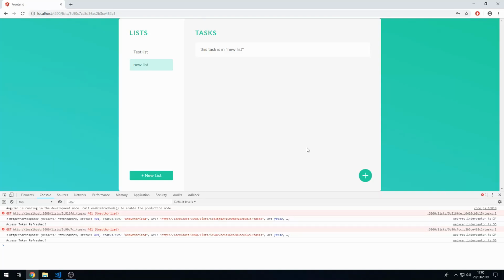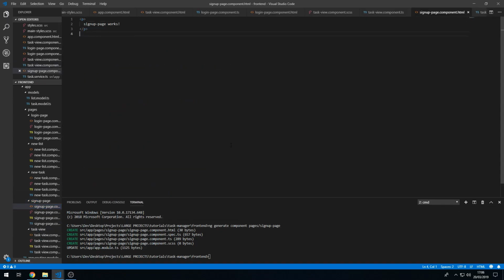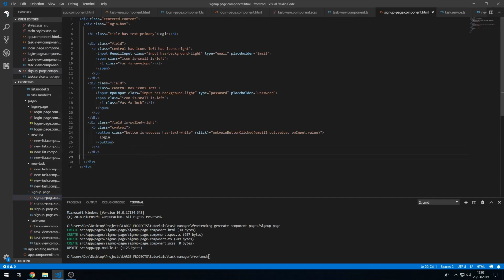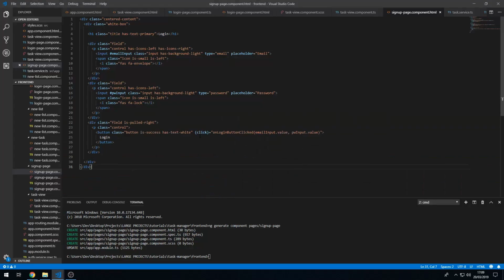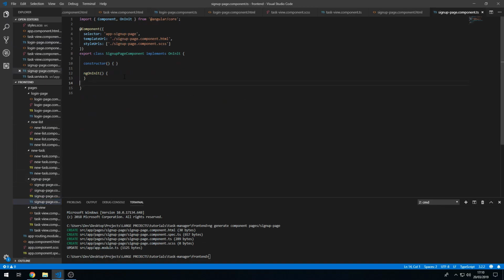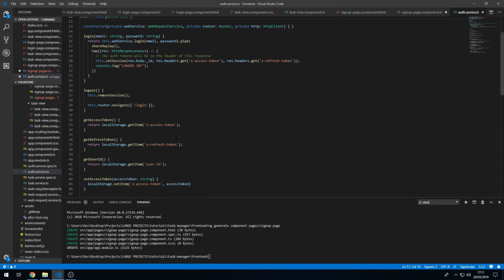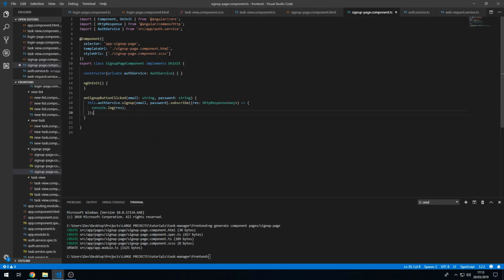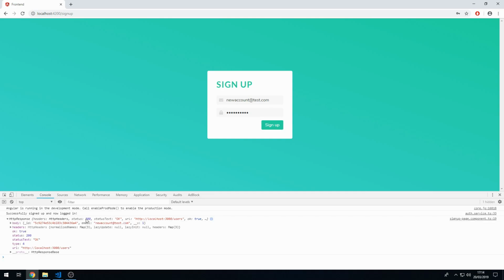Signup Page - [13] Build a Task Manager w/ Angular, NodeJS and MongoDB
In this video we create the signup page. This is Part 13 of this series where we are building a Task Manager Application from scratch using the MEAN stack.